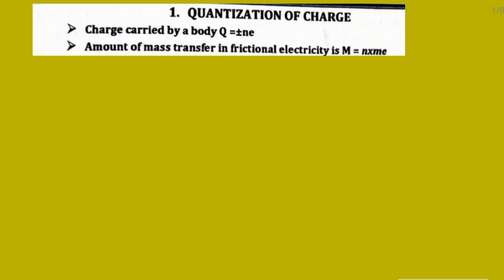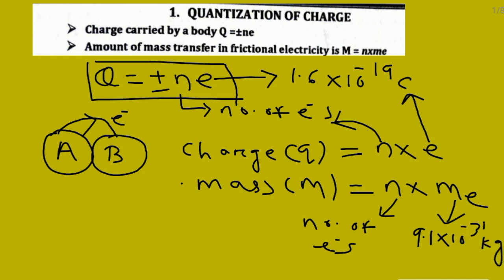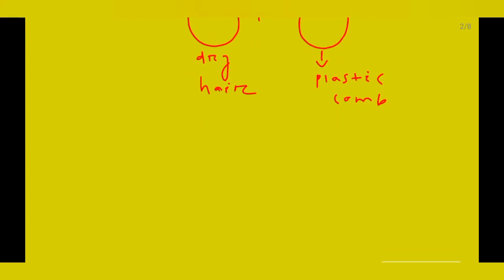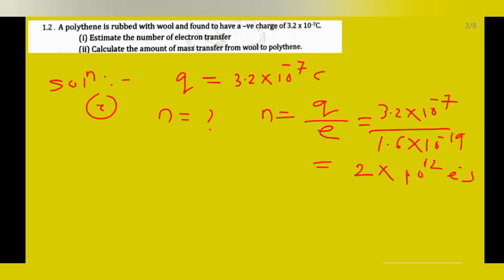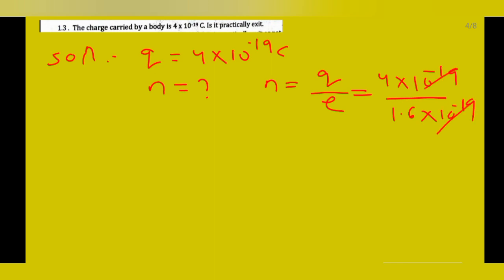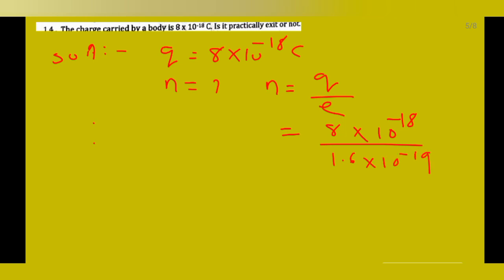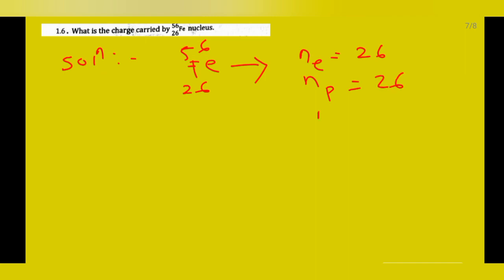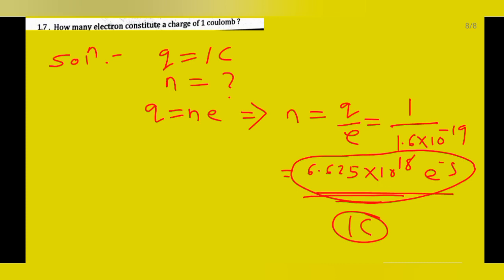Problems on Quantisation of charge & Frictional Electricity |Electrostatics |Physics|CHSE|CBSE|ICSE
# Quantisation of charge
# Frictional Electricity